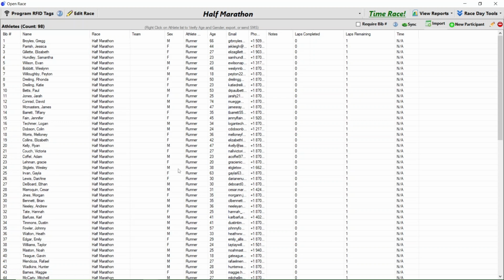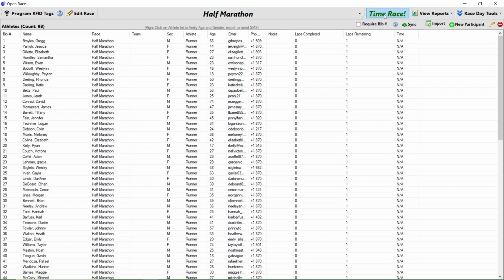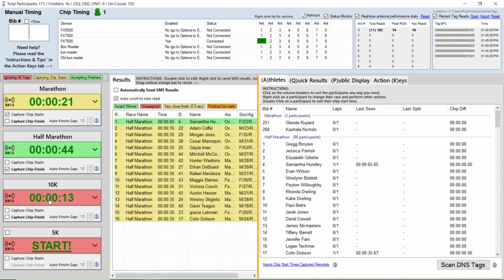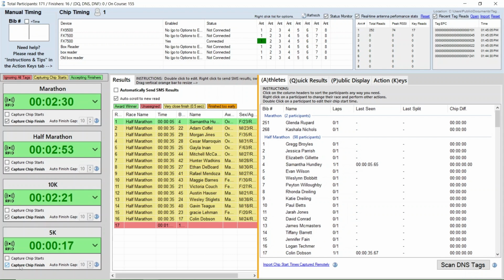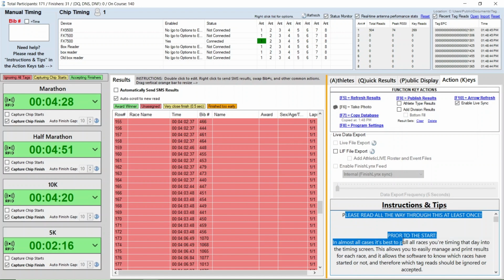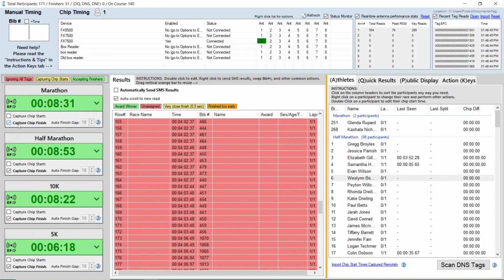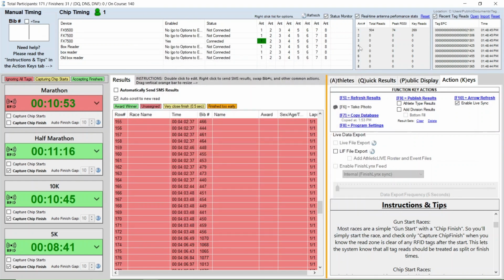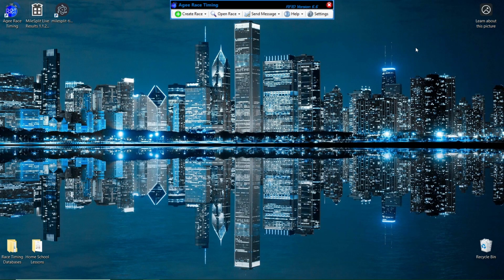Overview of version 6.6